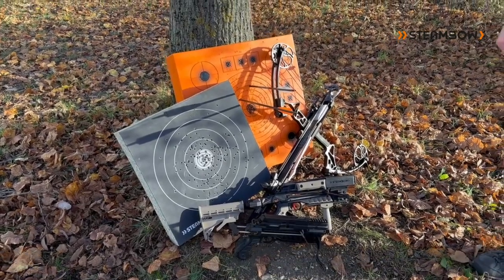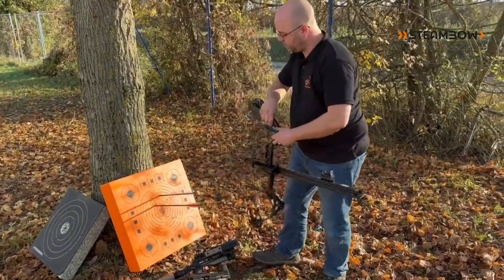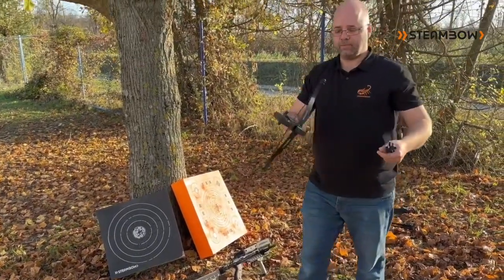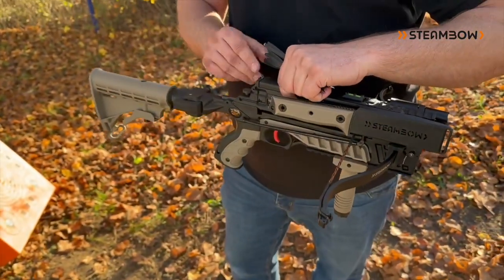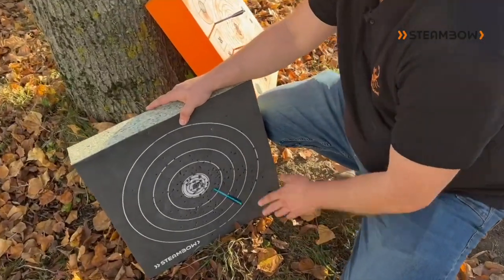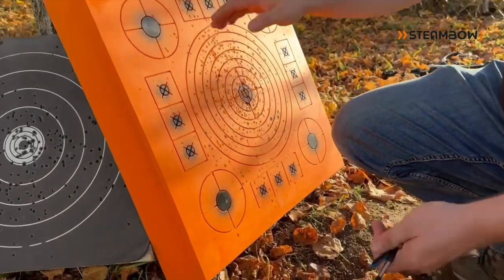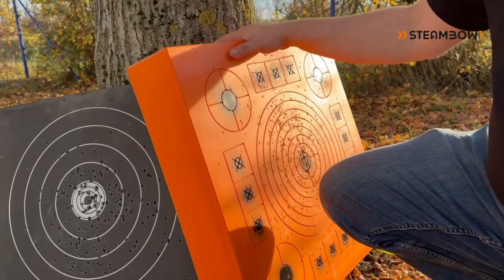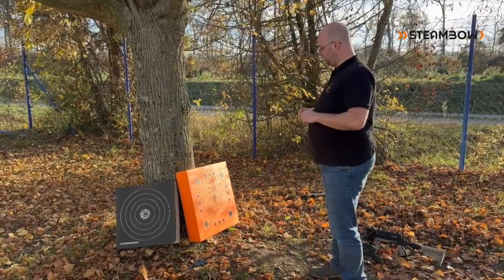Introducing Steambow’s arrow targets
Steambow’s newest target comes in eye-catching orange and gives you a larger surface area to shoot at, but the best thing is it takes the strain out of pulling arrows: watch the video to learn more.